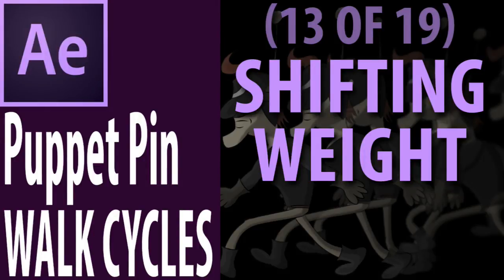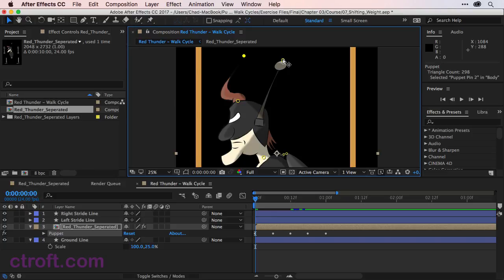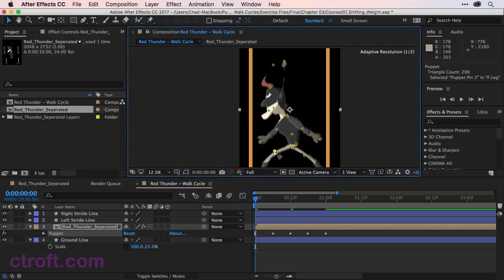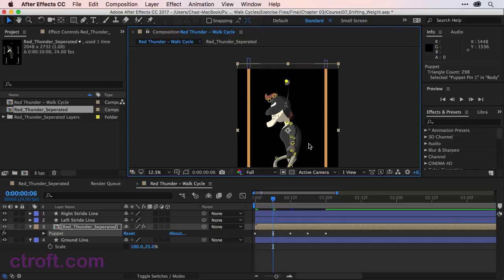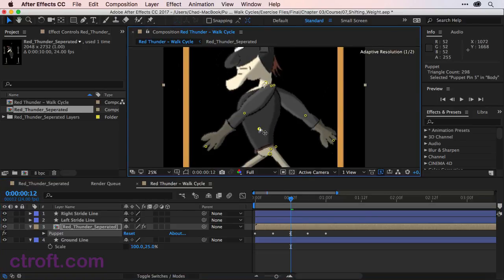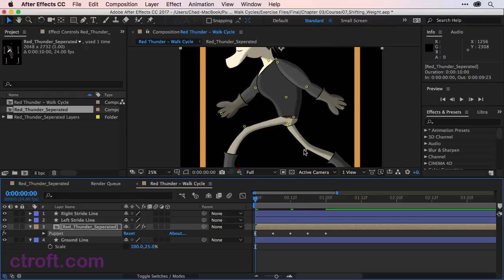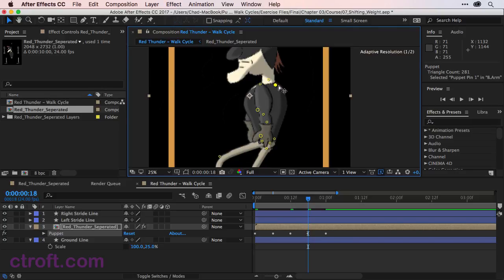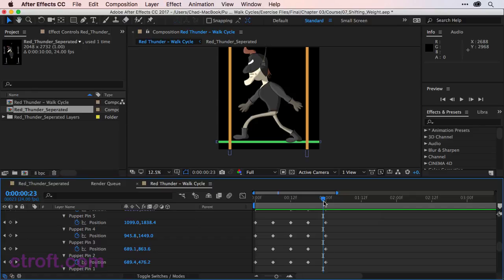Shifting Weight (13/19) - After Effects CC: Puppet Pin Walk Cycles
With the cycle in place, now is the time to make corrections to any problem areas. This includes moving puppet pins, adding new pins and creating additional keyframes.